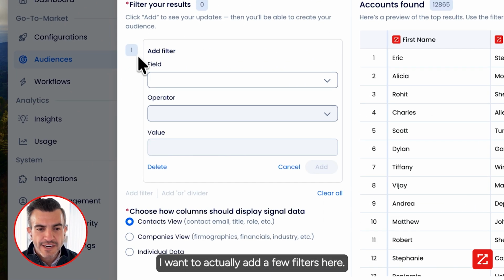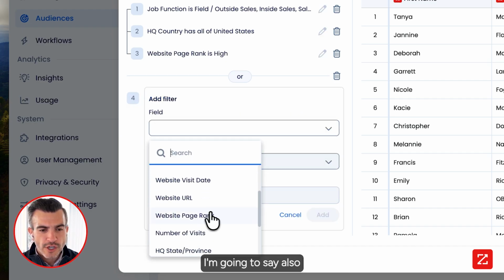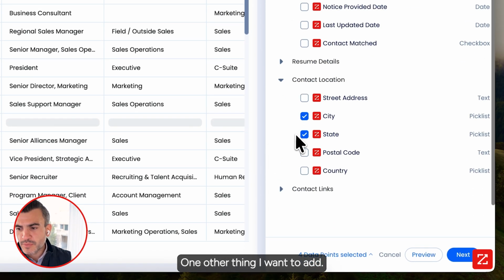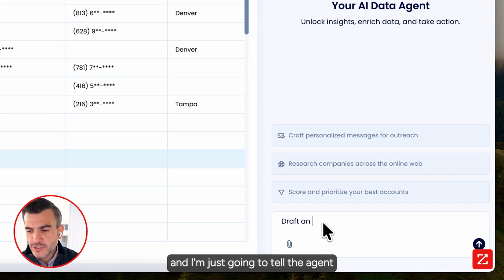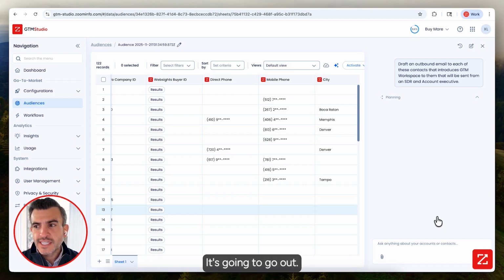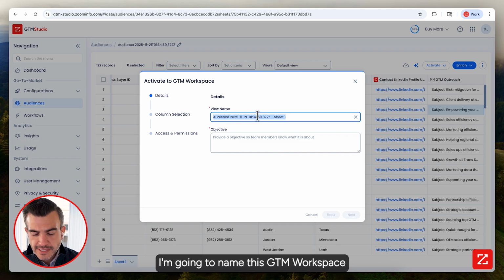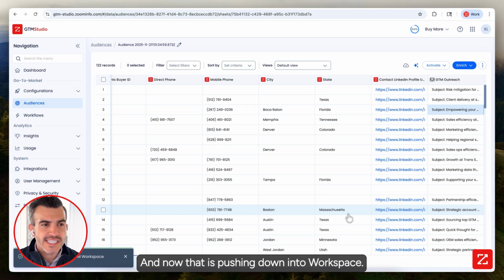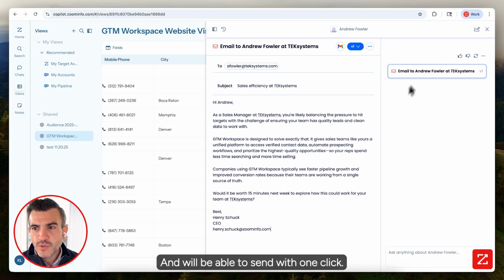Turn Website Visitors into Pipeline Instantly with GTM Studio & GTM Workspace | In Your Corner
Learn how to transform anonymous website visitors into actionable, high-intent audiences with ZoomInfo’s latest products: GTM Studio and GTM Workspace.

In this episode of In Your Corner, ZoomInfo Founder & CEO Henry Schuck walks step-by-step through how to:

- Identify website visitors down to the individual contact
- Enrich every lead with direct dials, mobile numbers, LinkedIn URLs, and more
- Auto-generate personalized outbound emails with AI
- Push fully-built audiences directly to your SDRs and AEs
- Activate campaigns across your GTM ecosystem instantly

Whether you’re in RevOps, Sales Leadership, Demand Gen, or GTM Strategy, this walkthrough shows exactly how Studio + Workspace can turn your traffic into pipeline—without multiple tools, APIs, spreadsheets, or manual work.

00:00 – Turn Traffic into Pipeline with ZoomInfo
00:26 – Building Audiences in GTM Studio
01:06 – Filtering Website Visitors to High-Intent Contacts
02:30 – Enriching Contacts With ZoomInfo Data
03:28 – Using AI to Draft Outbound Emails
04:34 – Activating Campaigns With One Click
05:09 – Handing Off Audiences to SDRs & AEs in Workspace
05:47 – One-Click Emails for Reps in GTM Workspace
06:38 – Why GTM Studio + Workspace Transform Your Outbound Motion

About ZoomInfo:
ZoomInfo (Nasdaq: GTM) is the Go-To-Market Intelligence Platform that empowers businesses to grow faster with AI-ready insights, trusted data, and advanced automation. Its solutions provide more than 35,000 companies worldwide with a complete view of their customers, making every seller their best seller.